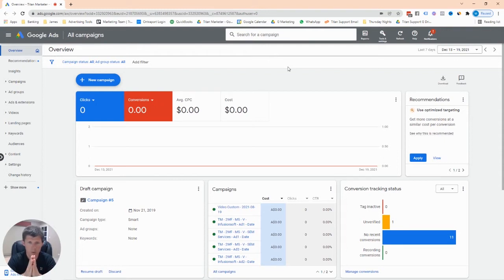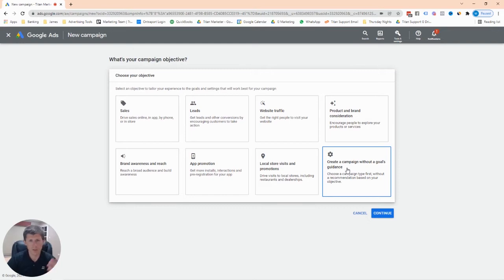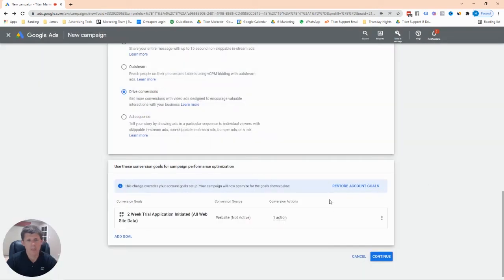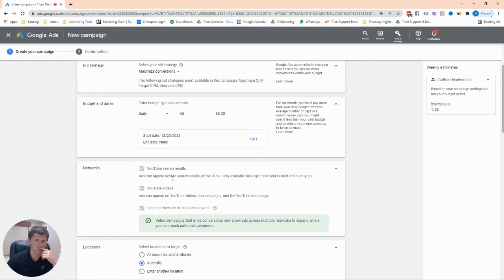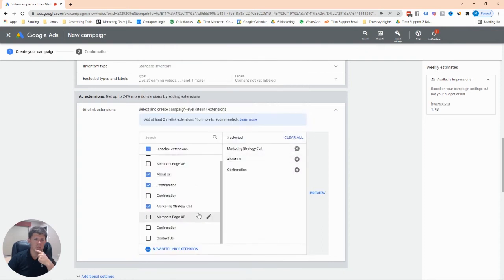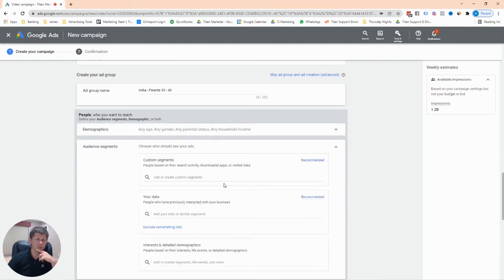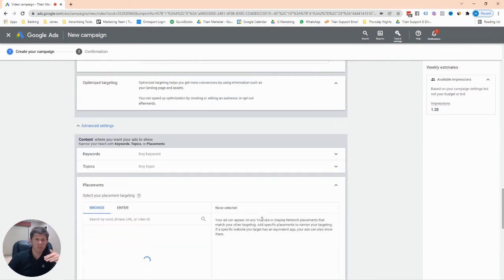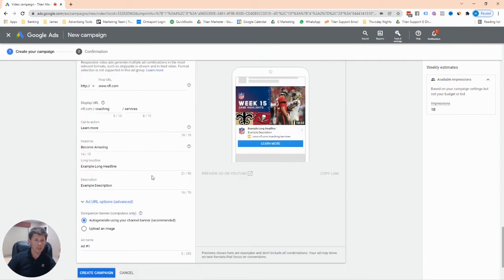The Ultimate YouTube Ads Tutorial in 2022 | Marcus Svedin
In this channel, we will discuss Google and YouTube advertising and how you can use these two amazing platforms to grow and scale your business and brands using proven, real-time, and up-to-date marketing strategies.

I know, guys, that this video is a little bit longer compared to my usual videos, but I encourage you to finish this because I'll be showing you what the Google traffic traps are and how to avoid them and how to create successful YouTube ad campaigns. I'm telling you guys that this video is the ultimate YouTube advertising guide for beginners in 2022. Thanks!

Here's What You'll Get:
1. Optimized tailored Google ad campaigns
2. Profitable ads written specifically for your business
3. A complete hands-off marketing solution that brings in leads & sales
4.  No contracts or obligations -Just results

*FOR A LIMITED TIME AND BY APPLICATION ONLY*